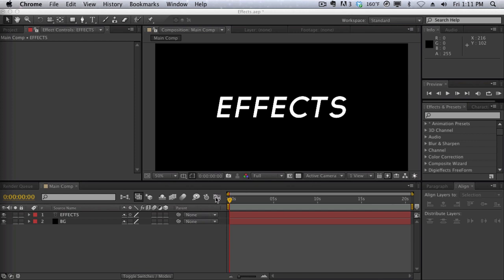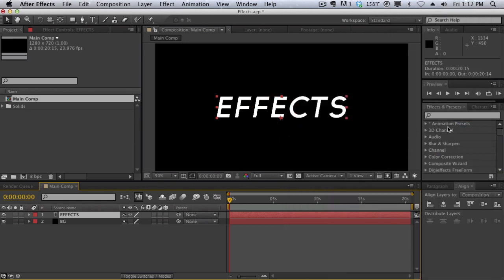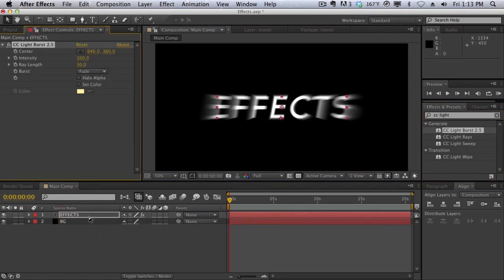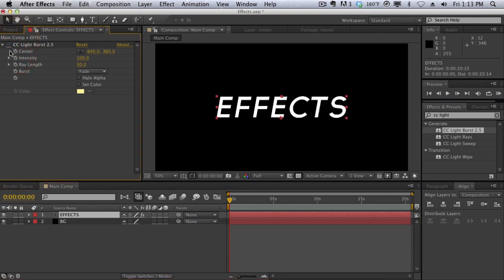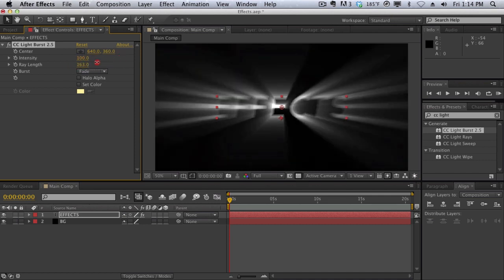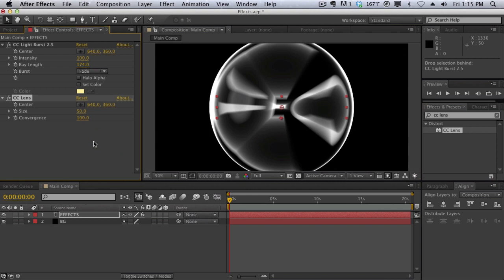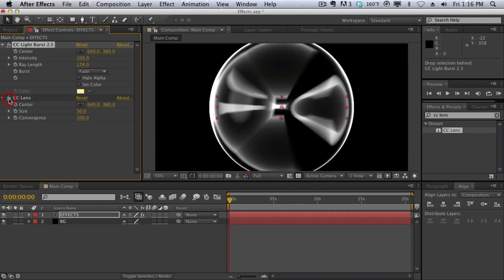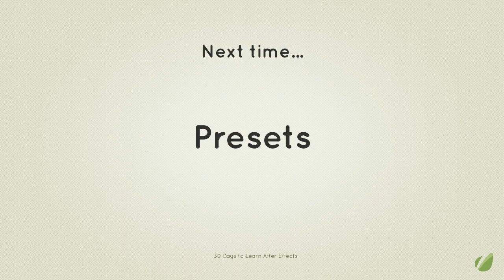After effects tutorial beginner | how to add Effects in adobe after effects 6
in this quick lesson we're gonna be talking about effects. how to apply control them and how effects are rendered. now effects are very important After Effects hence the name After Effects. so it's a very good idea to have a brief understanding on how effects work within the
application. so here I have a simple composition set up here and I just have a background solid layer and a text layer now to apply an effect there are many ways to do it.

You're here because you want to create video effects and motion graphics with Adobe After Effects, right?
This course is perfect for anyone that wants to learn After Effects from scratch to create your own graphics and make your videos better.
What's this course all about?
Get ready to create motion graphics that will improve your video quality. If you've always wanted to learn how to use video effects and create custom motion graphics, you can learn After Effects right now.

Here is a glimpse of what we'll be covering:

  ⦁  After Effects program layout + basics
  ⦁ Adding layers and working with transform tools
  ⦁ Creating unique shapes with motion
  ⦁  Masks and mask animations
  ⦁ 3d layers and animations
  ⦁ 3D cameras and camera animations
  ⦁ Working with Photoshop & After Effects
  ⦁ Video FX such as: page turns, fractal noise, color correction
  ⦁ Transitions such as: linear & radial wipes
  ⦁ Exporting with transparency
  ⦁ Exporting for YouTube
  ⦁ Green Screen editing in After Effects
  ⦁ Getting a Job with After Effects
  ⦁ and so much more!